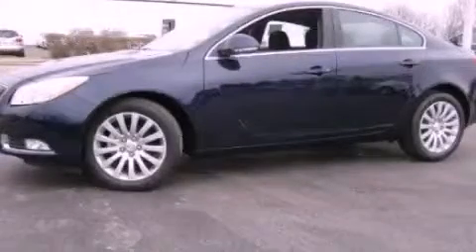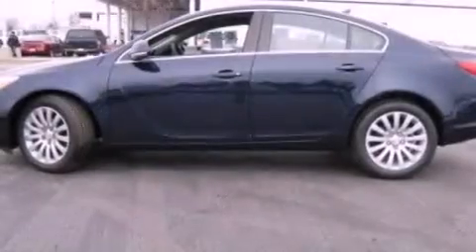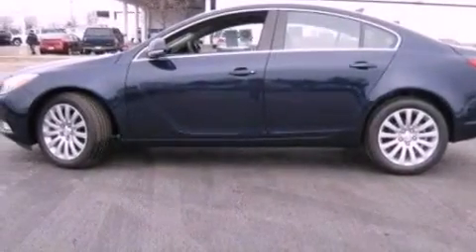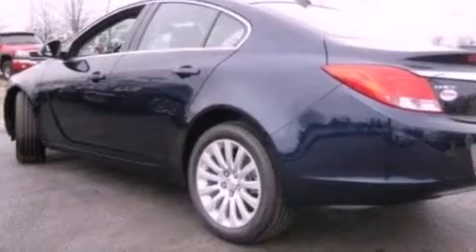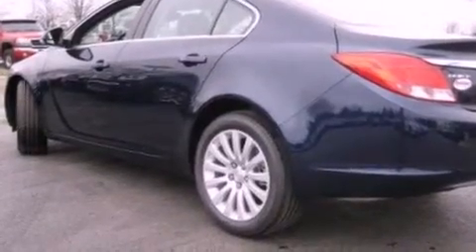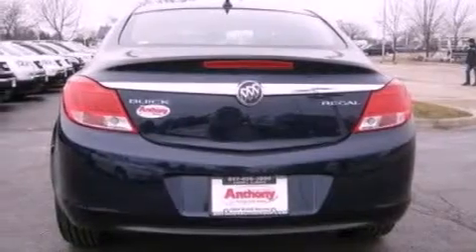2012 Buick Regal Gurnee IL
Year : 2012
 Make : Buick
 Model : Regal
 Engine : 2.4L 4
 Trans . : Automatic
 Exterior : Blue

 Interior : Black
 Anthony Pontiac GMC Buick